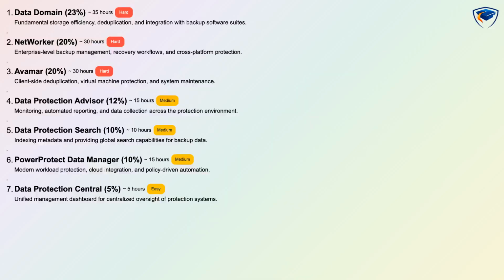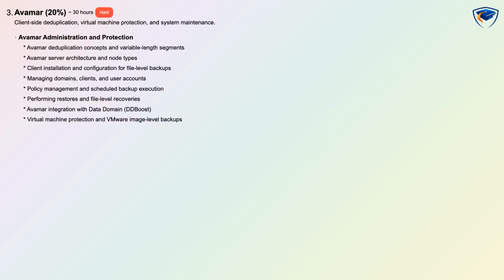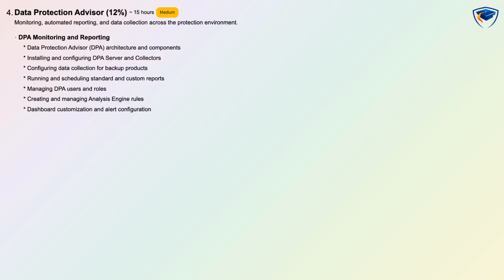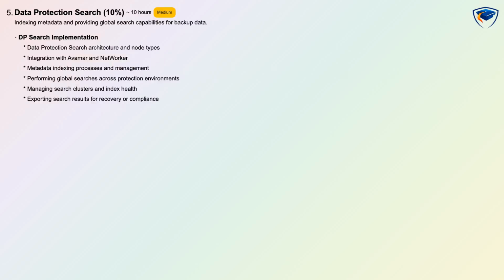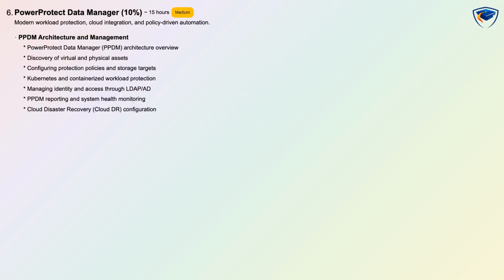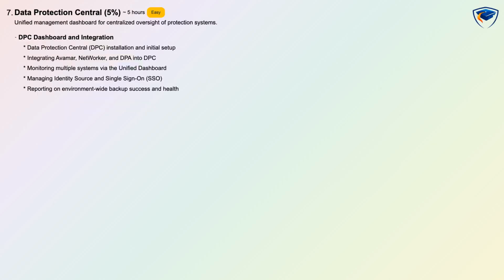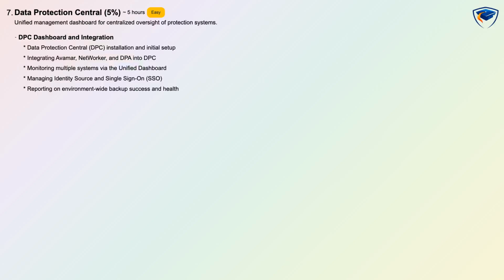Dell E20-591 Syllabus: Unlock Expertise in Recovery and Archive Solutions - Your Path to Dell Specia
Unlock the ultimate study companion for your Dell E20-591 exam preparation, with our comprehensive syllabus guide offering in-depth analysis and expert insights not found elsewhere. Say goodbye to inefficient studying and hello to a structured approach, guaranteed to elevate your exam confidence.

The Dell E20-591 exam serves as a critical milestone in the journey to becoming a certified Backup and Recovery Solutions Specialist for Systems Administrators. To help you conquer this challenge, we've crafted a meticulous syllabus breakdown, closely aligned with the official exam domains.

Core Topics Covered:

- Domain 1.0: Dell EMC Backup and Recovery Solutions (15%)
- Domain 2.0: Backup and Recovery Software Design (23%)
- Domain 3.0: Backup and Recovery Solution Implementation (25%)
- Domain 4.0: Backup and Recovery Solution Management and Maintenance (25%)
- Domain 5.0: Troubleshooting and Optimization (12%)

Within this video, our seasoned instructors will walk you through each domain, identifying key areas of focus, best study practices, and secret tips to boost your understanding. This detailed guide is perfect for anyone looking to solidify their exam prep, make the most of their study time, and triumph over the E20-591 exam.

To supplement your learning and crush your Dell E20-591 exam, visit Exam Sale today! Boost your score with Exam Sale practice questions and study guides. As a leading platform for IT certification exam prep, our carefully curated materials will give you the competitive edge required to excel and succeed in today's rapidly evolving cloud landscape.

Good Luck!